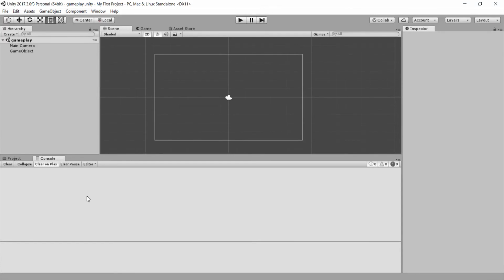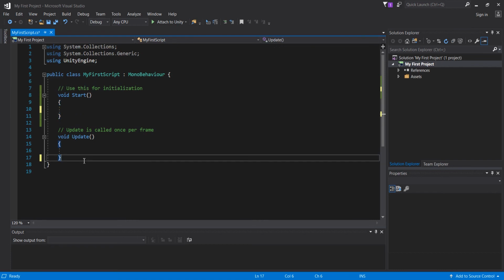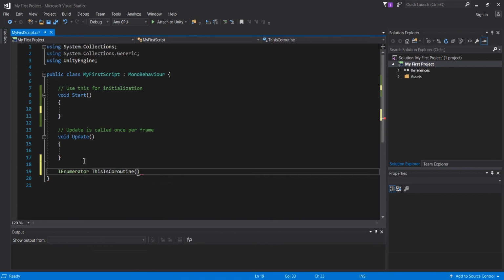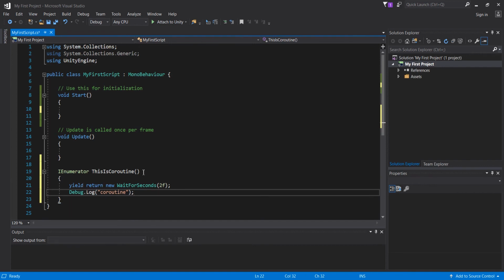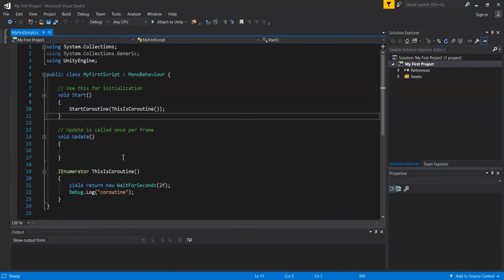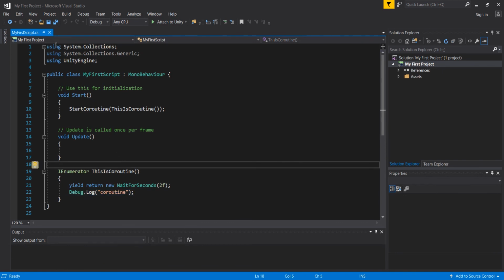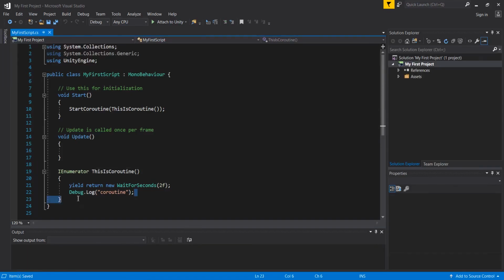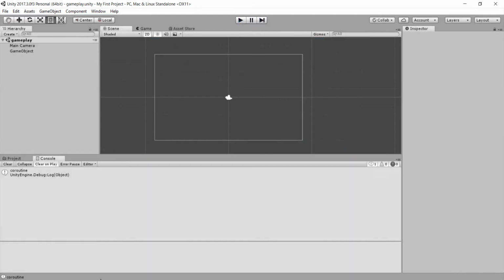11# Coroutines - C# Tutorial For Beginners